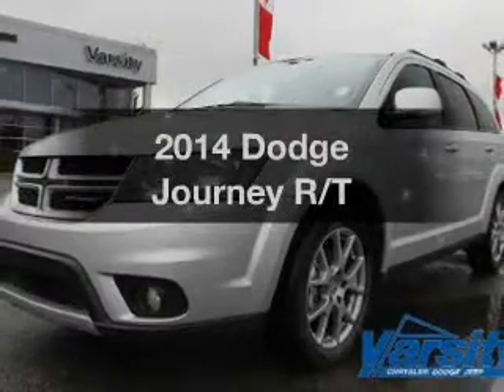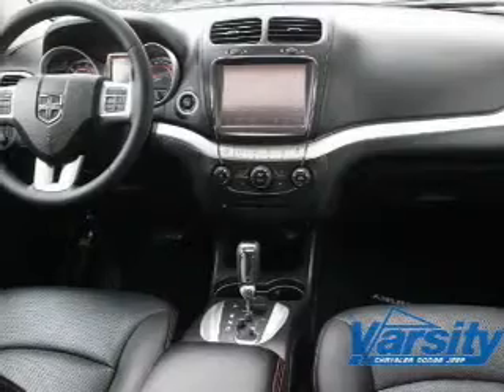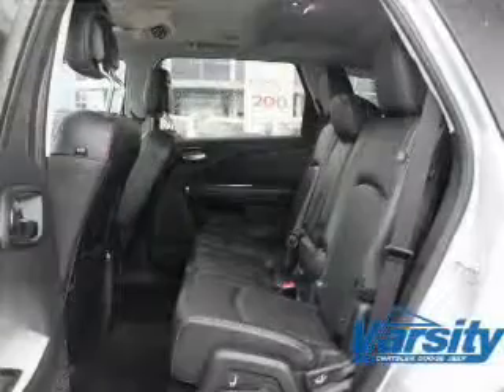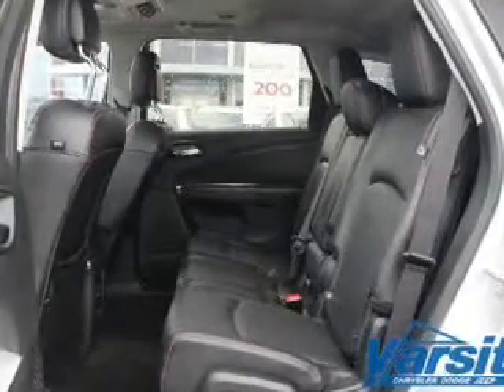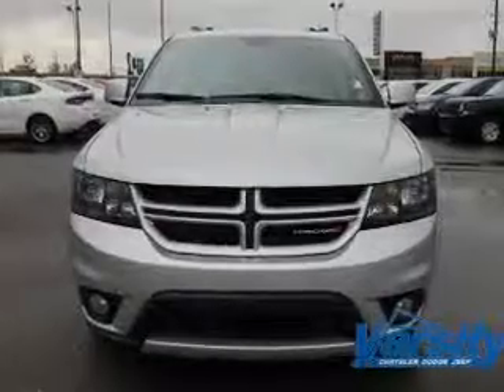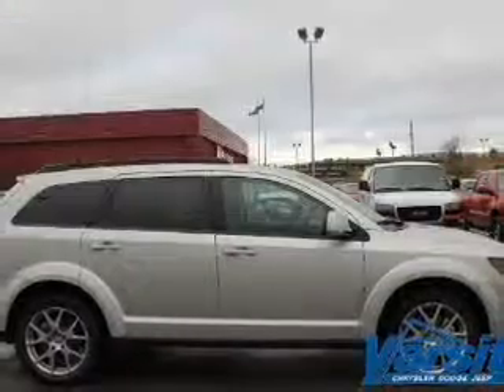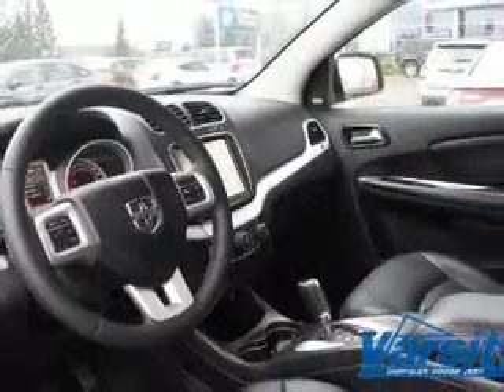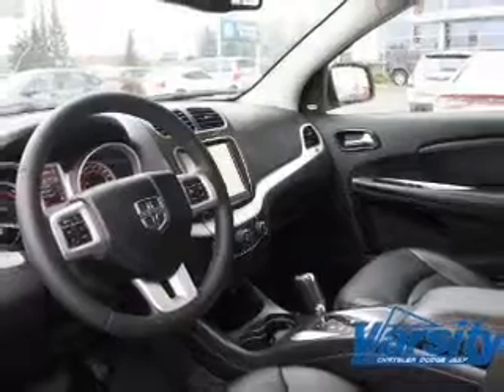2014 Dodge Journey - Calgary AB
Phone:
Year: 2014
Make: Dodge
Model: Journey
Trim: R/T
Engine: 3.6 liter 6 cylinder 24 valve
Transmission: Automatic
Color: Silver
Mileage: 25792
Address:
665 Goddard Ave NE